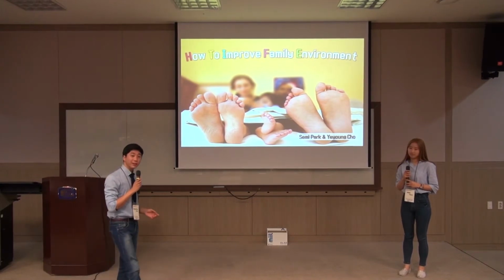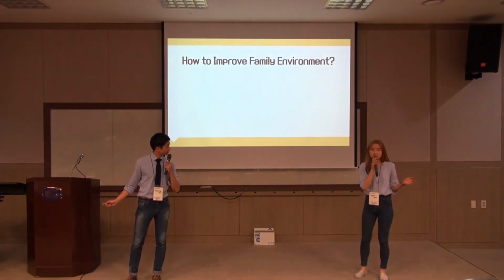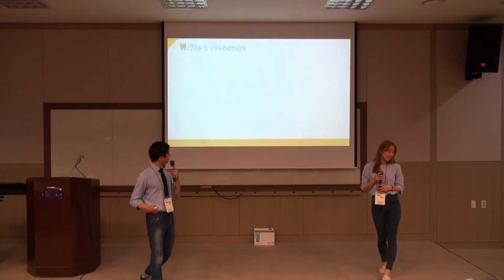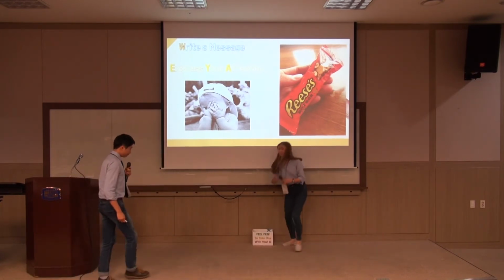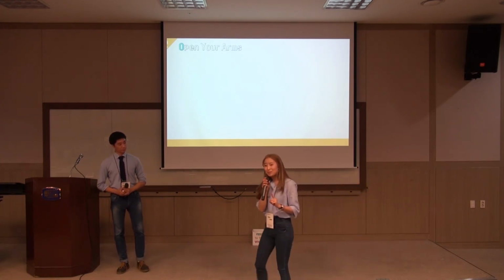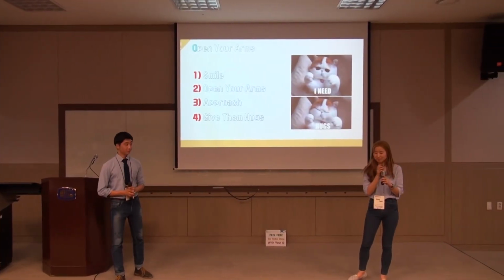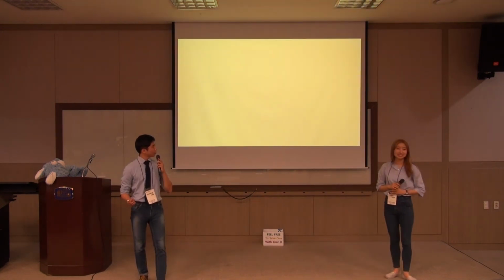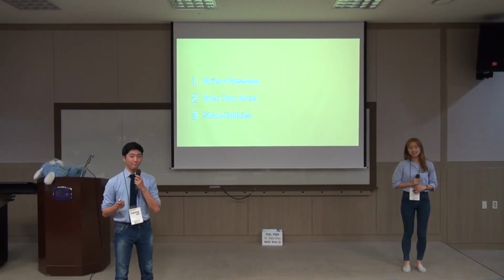2015 ILEC Group Presentation Contest - Advance Level 1st Place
About

The CATHOLIC UNIVERSITY OF KOREA promotes "in-bound internationalization" with the GEO Program.

Mission

Our goal is to offer students challenging instruction that aims to develop communicative competence in a stimulating and natural manner.

Description

As a GEO student you will communicate in English, learn about the world, and deveolped your global awareness. And the ones who understands your needs are the professors and teaching assistants from all over the worlds as well as Korean students who work as teaching assistants and had mastered English in GEO.